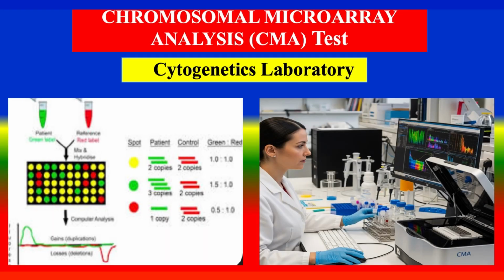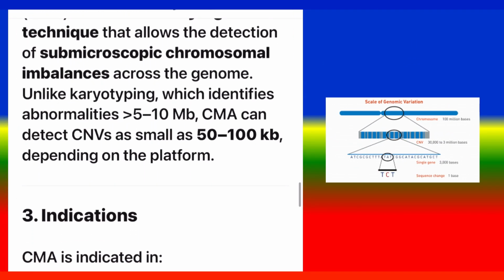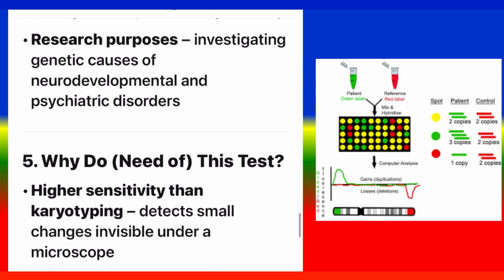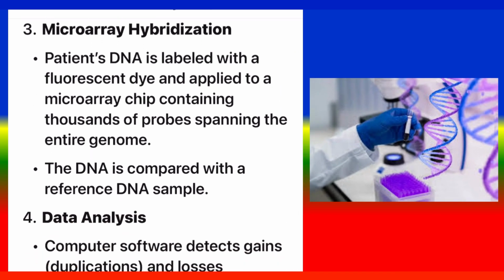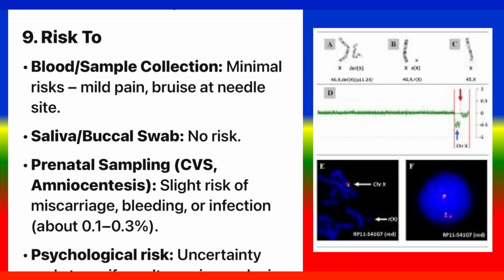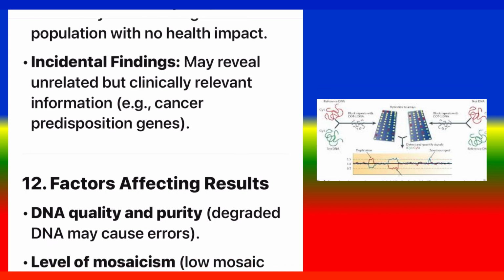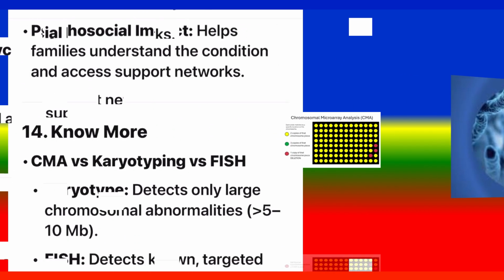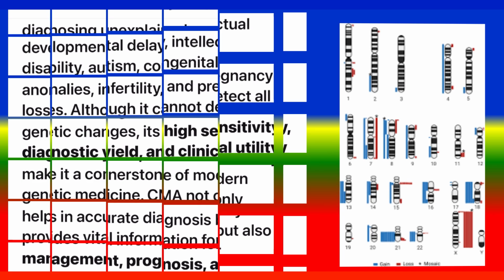CHROMOSOMAL MICROARRAY ANALYSIS (CMA) Test - Definition , Uses , Need , Results , Normal Values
Chromosomal Microarray Analysis (CMA) is a high-resolution genetic test that detects tiny chromosomal abnormalities (deletions/duplications) often missed by karyotyping or FISH. It is mainly used for diagnosing unexplained developmental delay, autism, intellectual disability, congenital anomalies, infertility, and pregnancy losses, guiding treatment and genetic counseling.
CONTENTS
1.introduction  0:12
2.  Definition  1:01
3. Indications 1:21
4. Used For , 2:00
5. Why do (need of) This Test?,2:27
 6. What happen during test ?,  3:03
7. How long  for my results ?, 3:52
8. Prepare for this Test,4:08
9. Risk to , 4:33
10. Normal Values , 4:45
11. Interpretation Results , 5:14
12. Factors Affecting Results , 5:50
13. Clinical Significance, 6:14
 14. Know more , 6:48
15. Conclusion 7:20